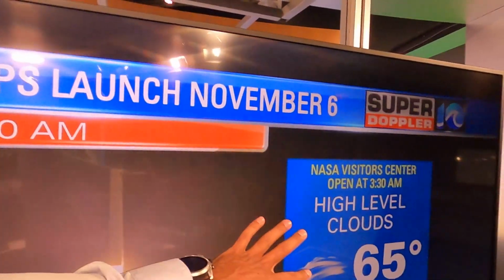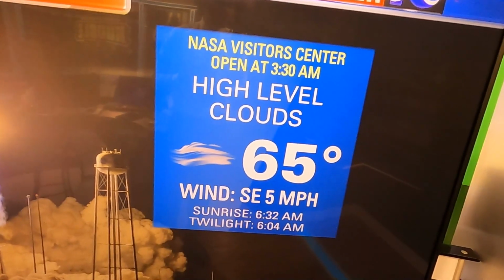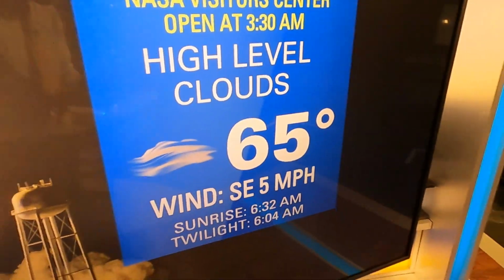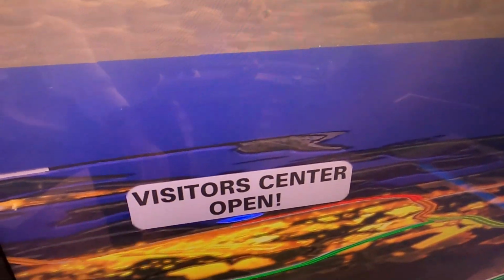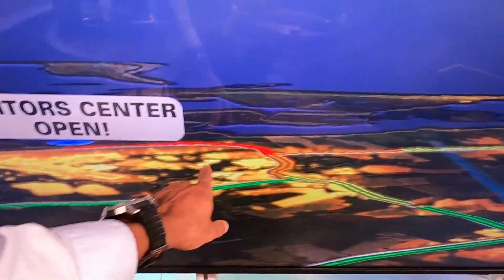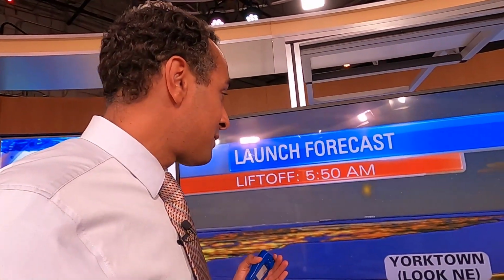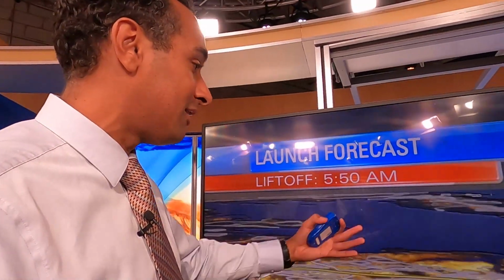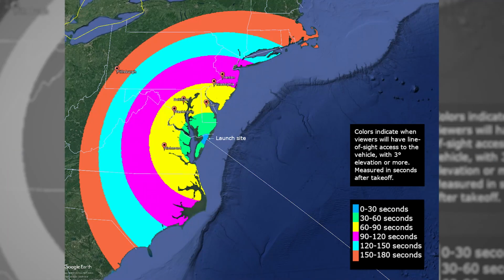Nov 6 Rocket Launch Weather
Weather forecast for the weekend rocket launch.

Get updates on weather impacting Hampton Roads and Northeastern North Carolina. Follow WAVY TV 10 on our website and social channels.